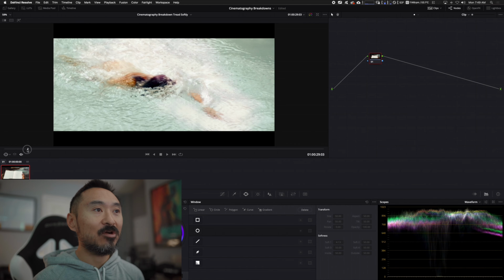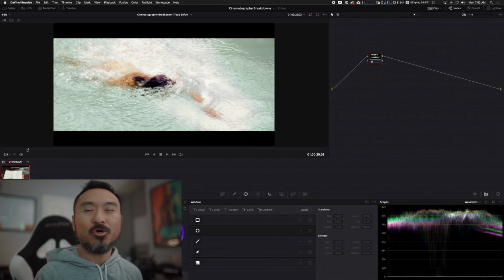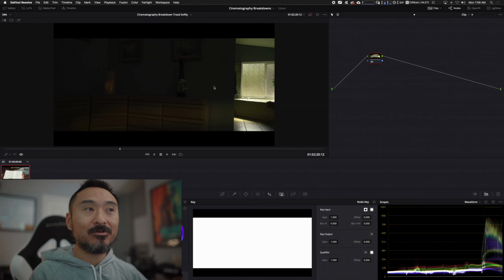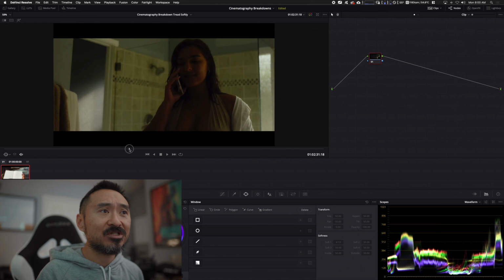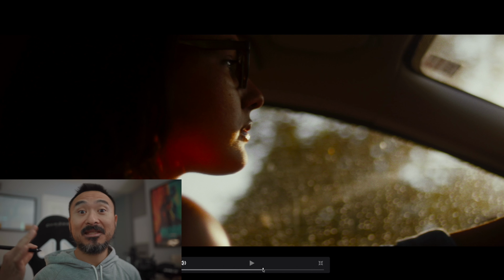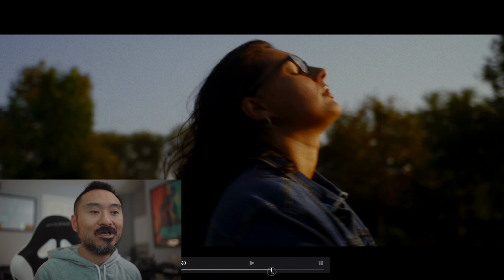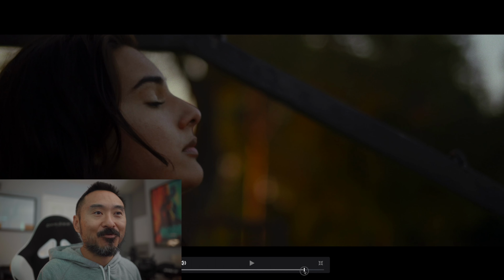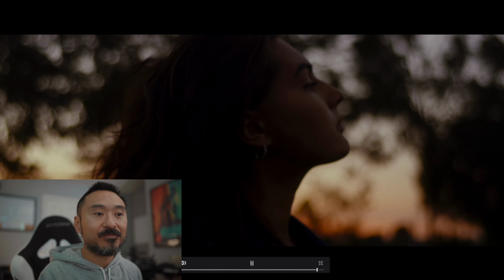Cinematography Breakdown - SHORT FILM TREAD SOFTLY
I'm excited to be bringing you my cinematography breakdown of my recent short film Tread Softly! I've been asked to do a breakdown of my short film which i'm extremely humbled by so the key points I want to you take away from this cinematography breakdown are the following:

1.) With no budget, shoot at the right place at the right time
2.) Backlight as much as possible
3.) Use the environment/location to your advantage
4.) Choose your equipment wisely

If you have any additional questions please leave them here for everyone to see and to engage with so we can all learn!

Current Cameras:
Sony FS7 Mark I
Sony A7III

Previously Owned:
Blackmagic Pocket Cinema Camera 4K
Lumix GH5
Canon 1DX Mark II
Sony A7RII
Sony A6500
Canon 80D
Canon 70D
Lumix G7K
Canon Powershot G7X

GIMBAL FOR SMOOTH SHOTS --
STABILIZER OF CHOICE

FAVORITE SONY A6500 TRAVEL LENS
GO TO SONY A6500 and A7RII LENS
INTERVIEW LENS
DOCUMENTARY RUN & GUN LENS
MOST UNDER RATED WIDE ANGLE LENS
BEST TRAVEL 4K DRONE

Edited on:
iMac Pro, 32GB RAM, 1TB SSD, 1TB Custom RAID 0, 500GB Samsung T3, Vega 56 8GB